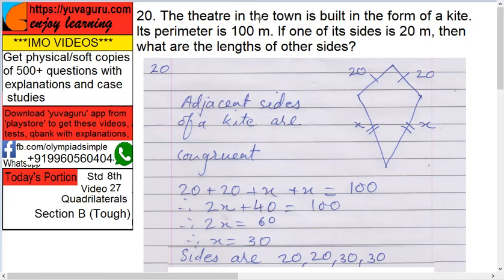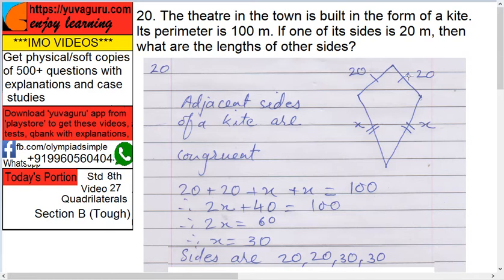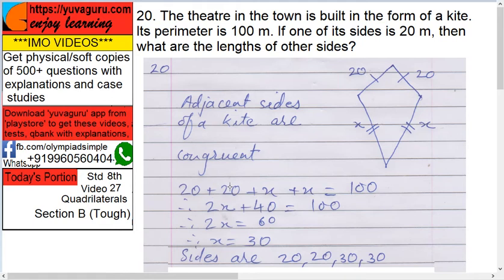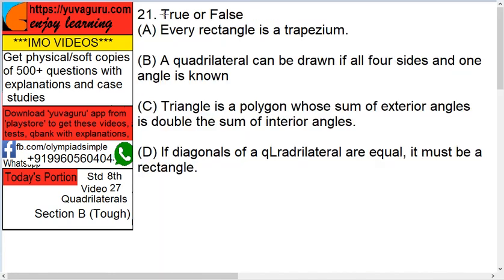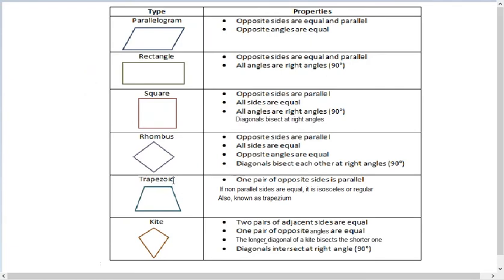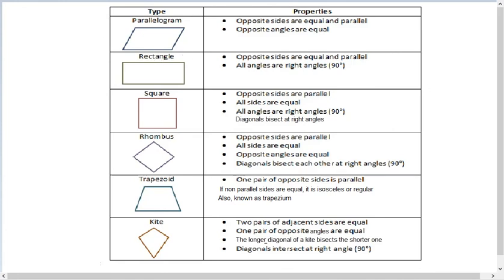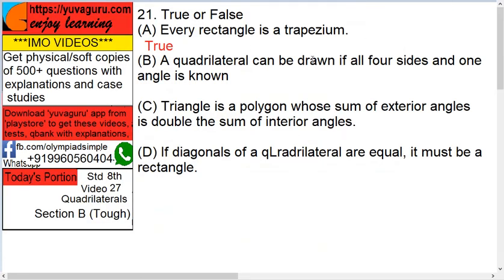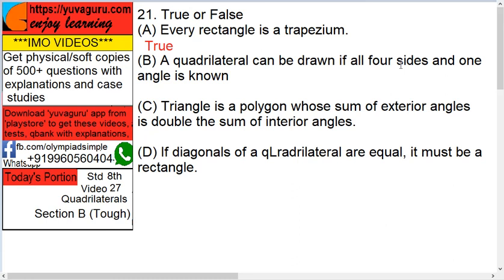IMO Video Std 8 Quadrilaterals